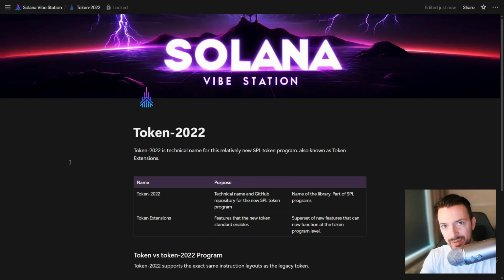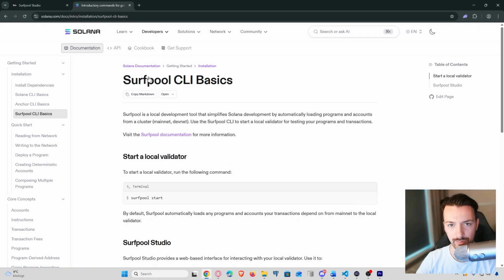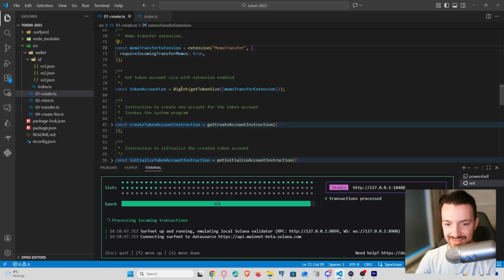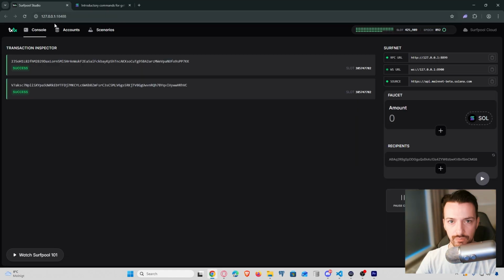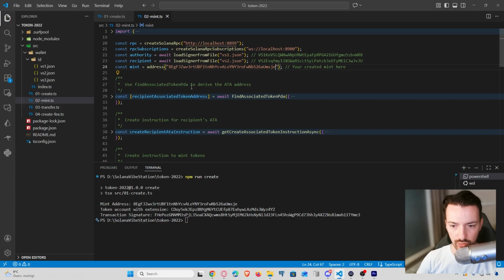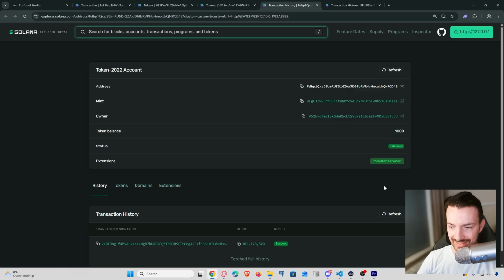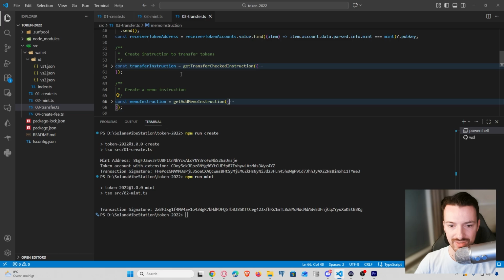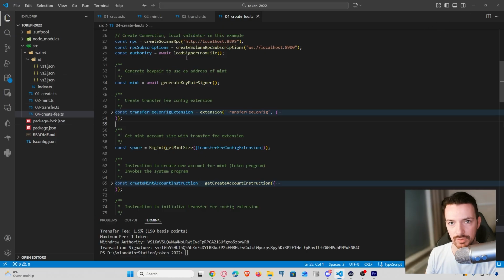Using Token Extensions with Token-2022!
In this video you will learn about the Token-2022 program and Token Extensions. We will cover background knowledge and implementation examples!

Topics:
1. What is Token-2022?
2. What are Token Extensions?
3. What are the benefits of using these extensions?
4. How can we apply these extensions when creating our own token mint and token accounts?